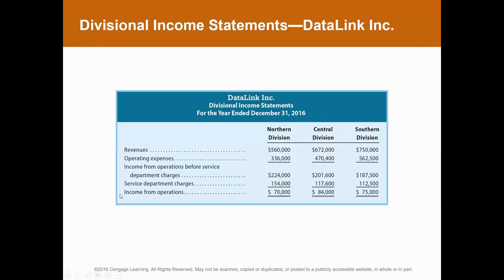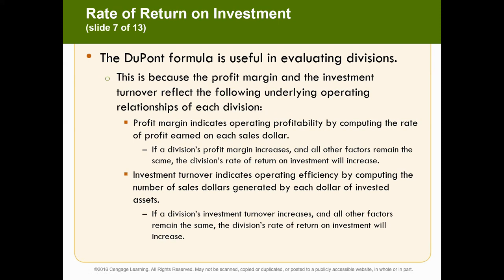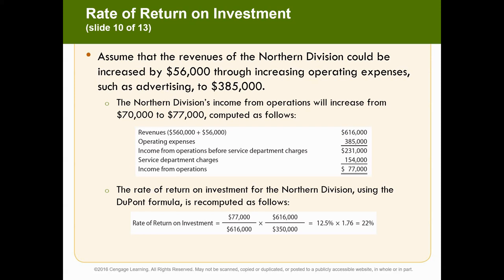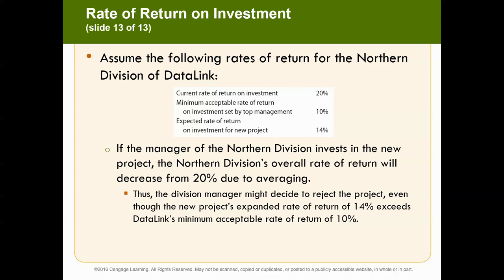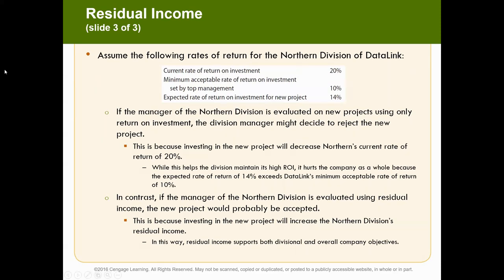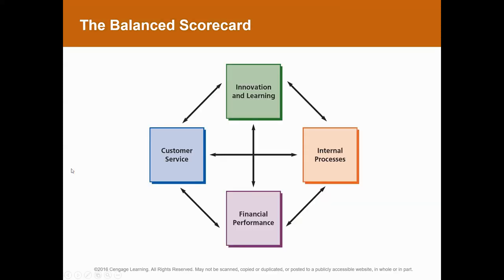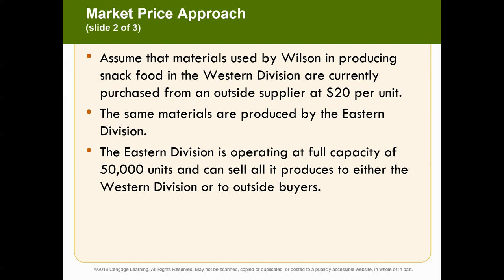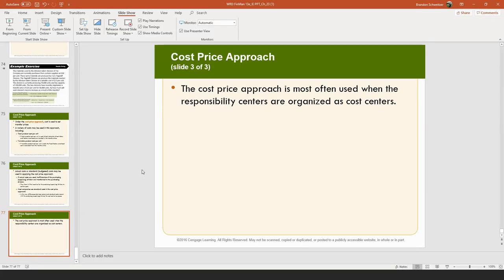Performance Evaluation for Decentralized Operations Part II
This video is a continuation of the Performance Evaluation for Decentralized Operations concepts.